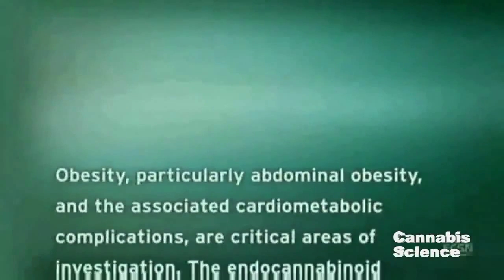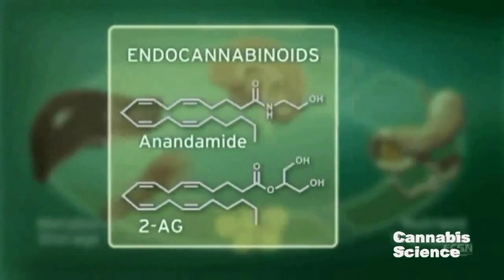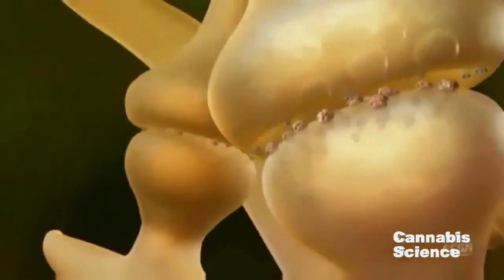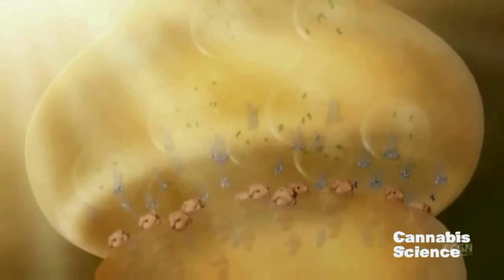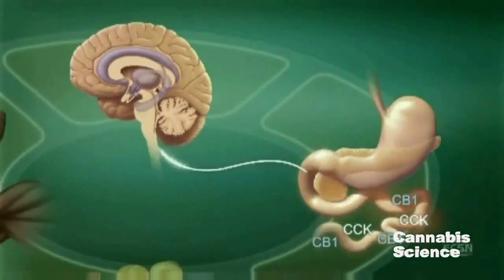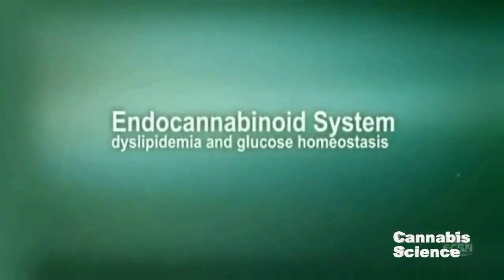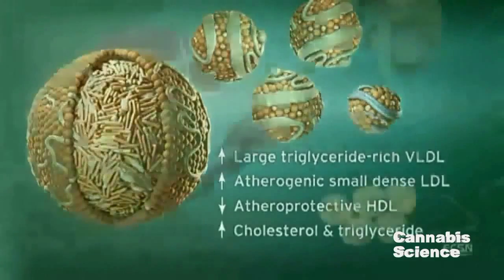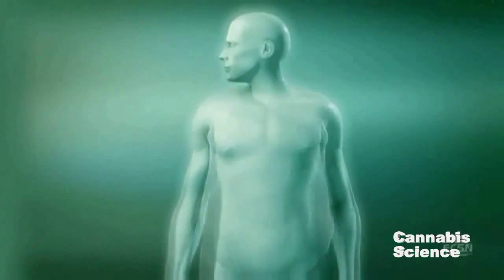The Complete Endocannabinoid System Cannabis Science HD